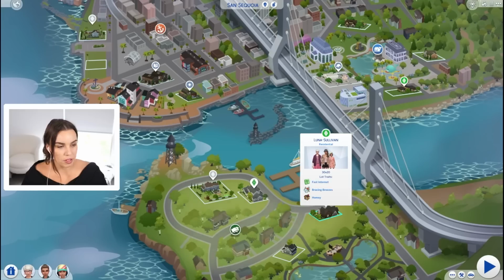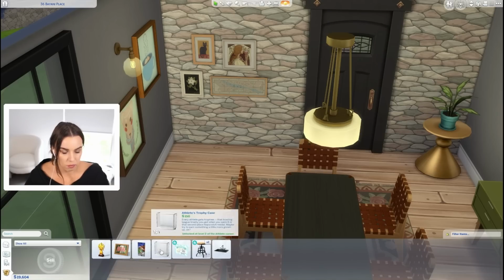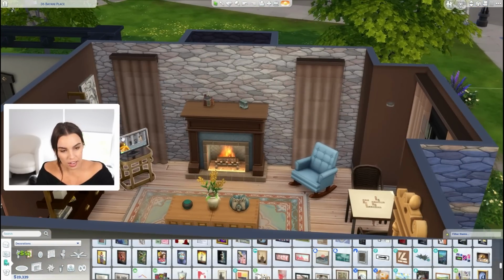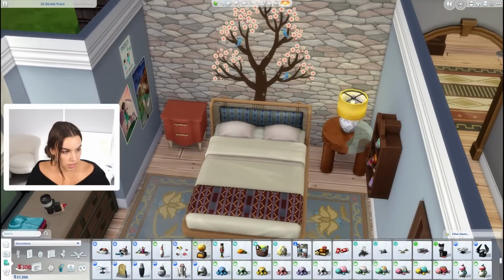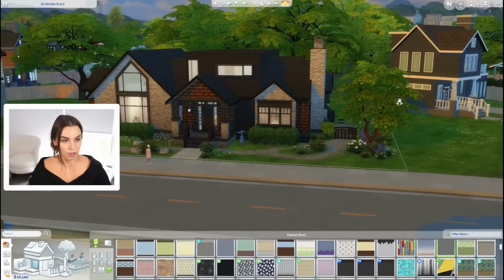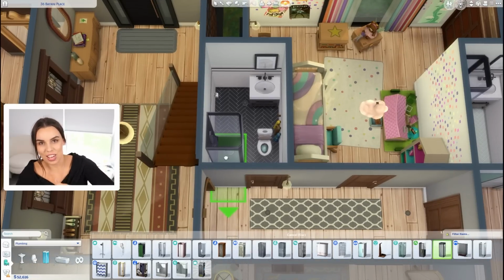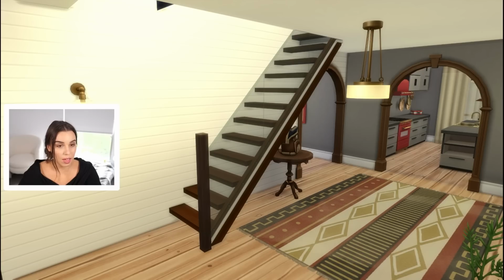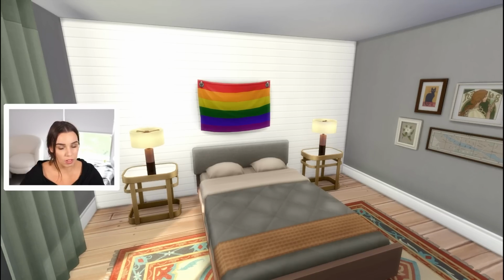I renovated my official Growing Together build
I added a second level to my Sims 4 Growing Together official build as well as a nursery for infants. Enjoy!